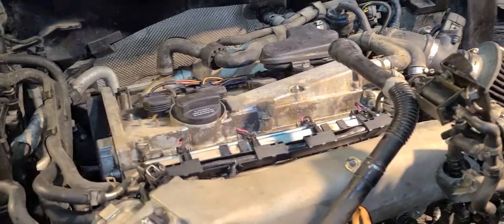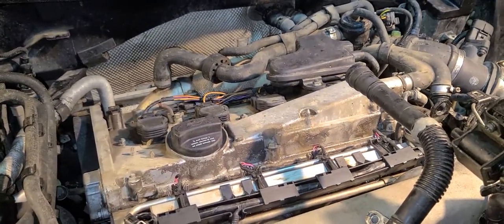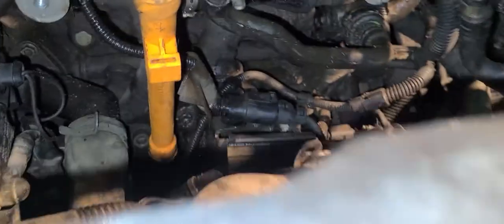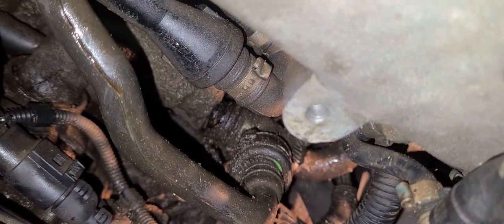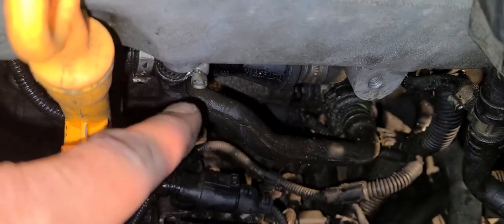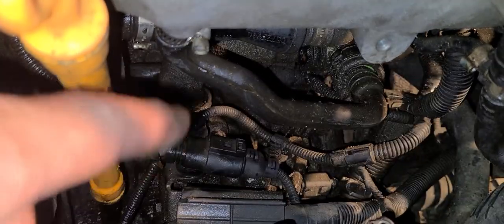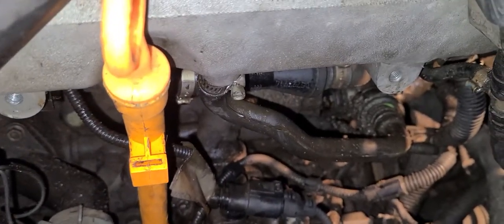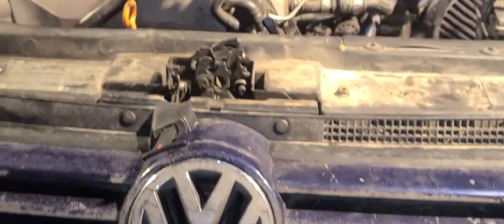VW JETTA ROUGH IDLE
2002 vw jetta 1.8 litre rough idle, pvc system leak